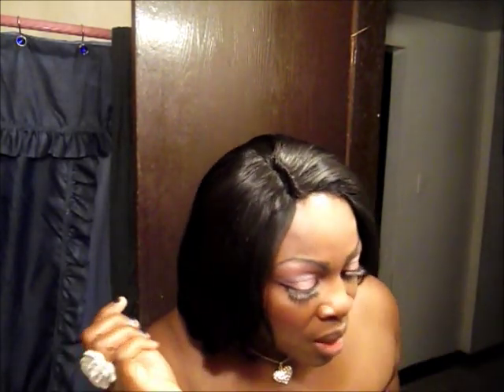Face Of The Day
Jessie girl N L.A.colors eyeshadows ADULTS ONLY